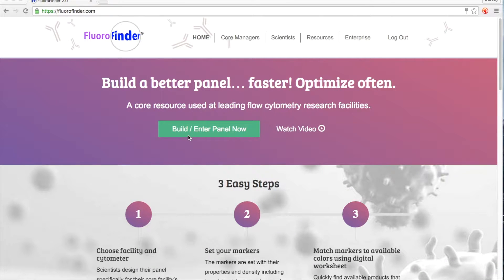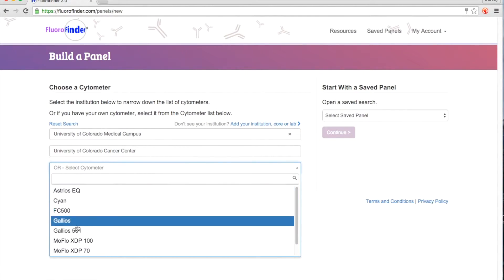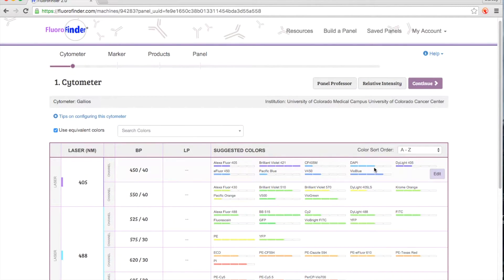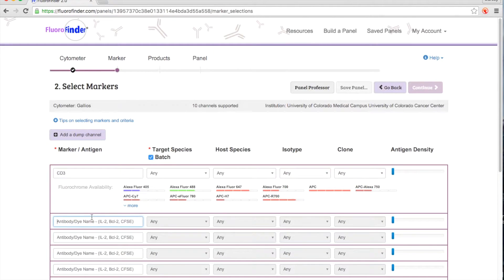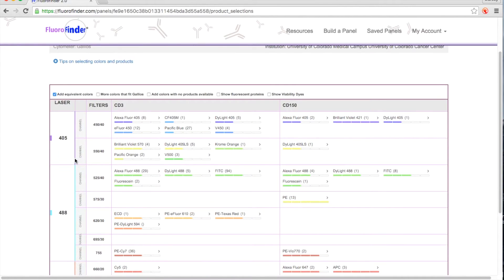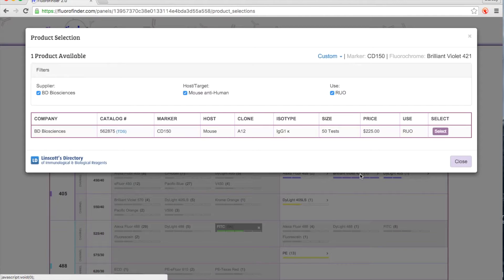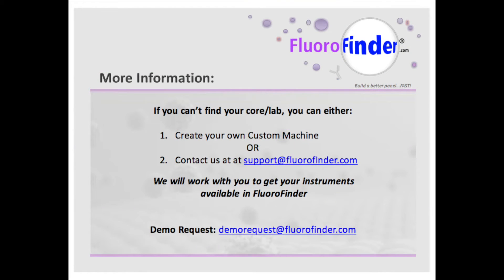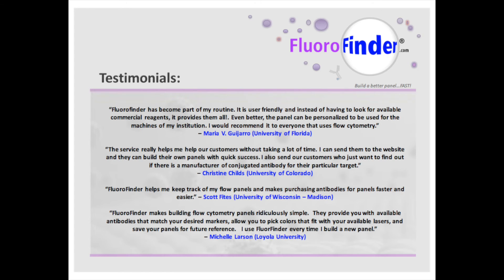The Basics of Panel Design with FluoroFinder